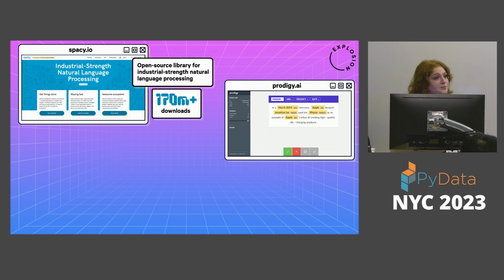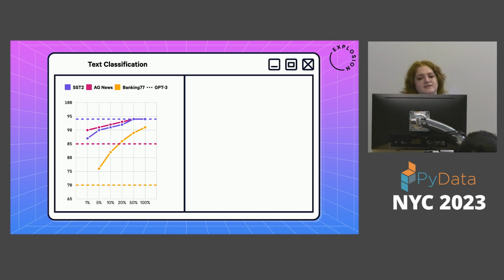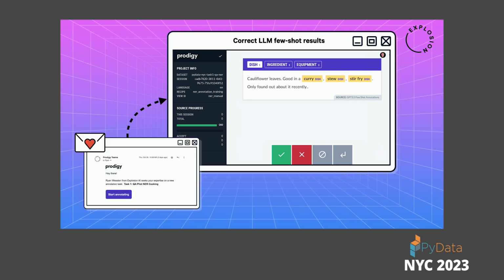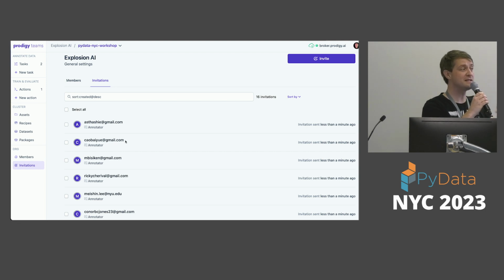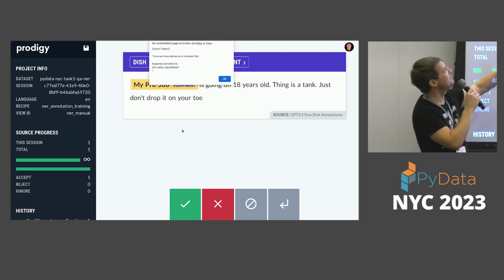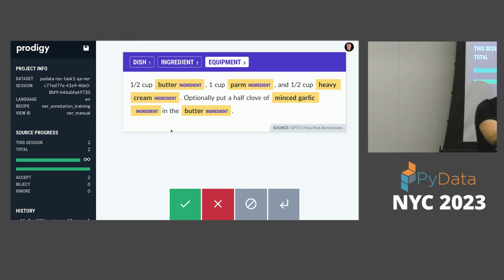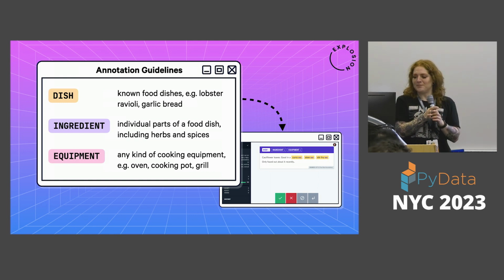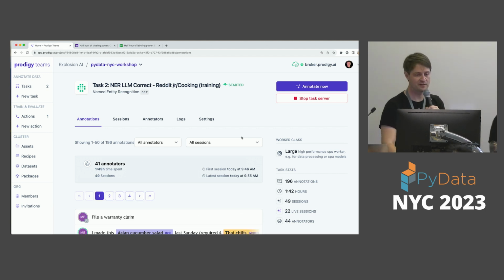Ines Montani & Ryan Wesslen - Half hour of labeling power: Can we beat GPT? | PyData NYC 2023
Large Language Models (LLMs) offer a lot of value for modern NLP and can typically achieve surprisingly good accuracy on predictive NLP tasks with a reasonably structured prompt and pretty much no labelled examples. But can we do even better than that? It’s much more effective to use LLMs to create classifiers, instead of using them as classifiers. By using LLMs to assist with annotation, we can quickly create labelled data and systems that are much faster and much more accurate than using LLM prompts alone. In this workshop, we'll show you how to use LLMs at development time to create high-quality datasets and train specific, smaller, private and more accurate fine-tuned models for your business problems.

00:00 Welcome!
00:10 Help us add time stamps or captions to this video! See the description for details.